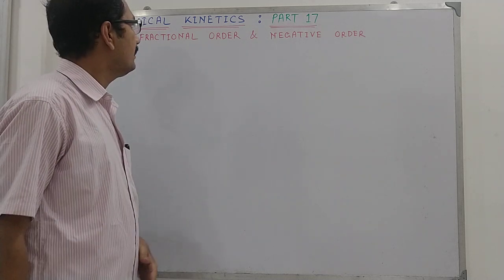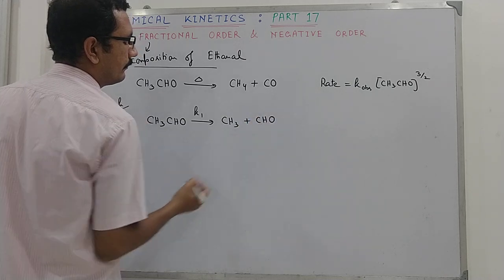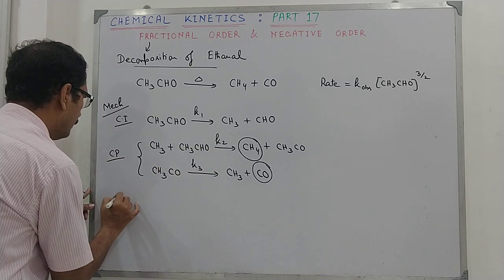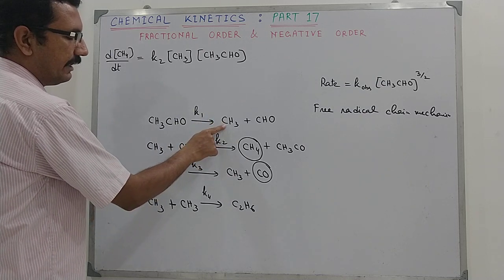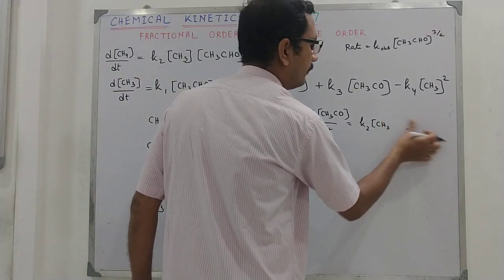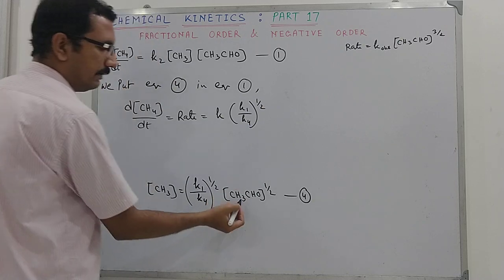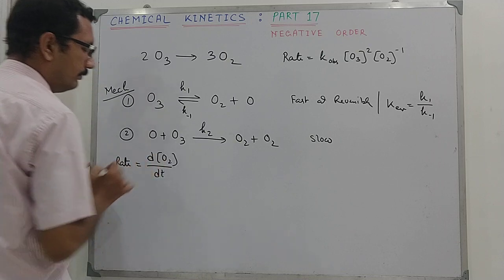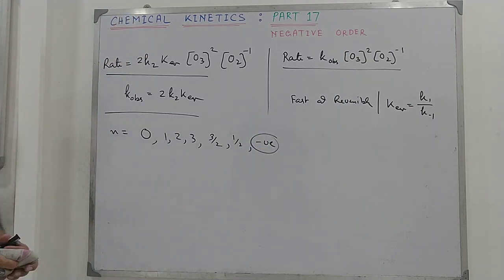Chemical Kinetics || Fractional order || Negative order